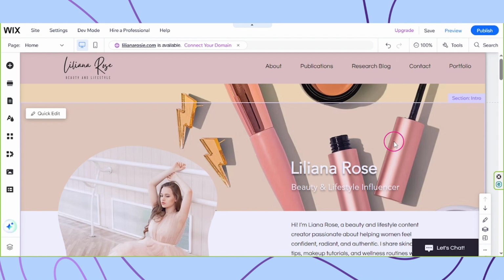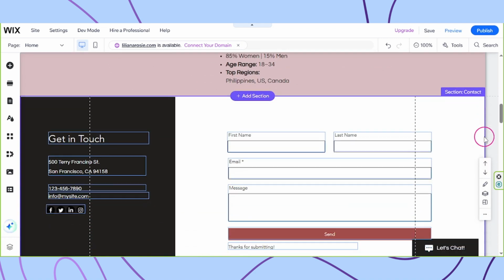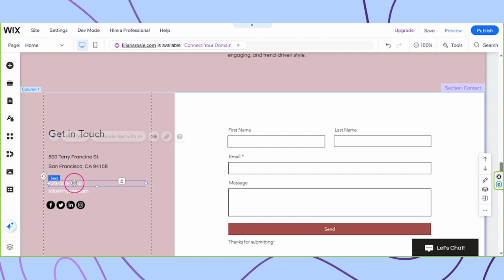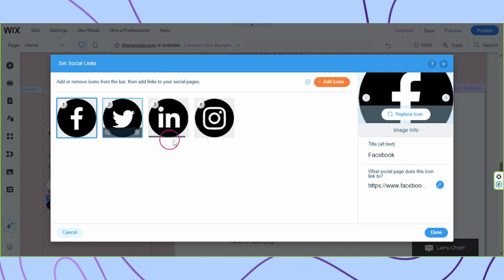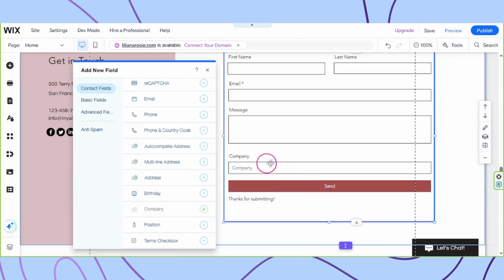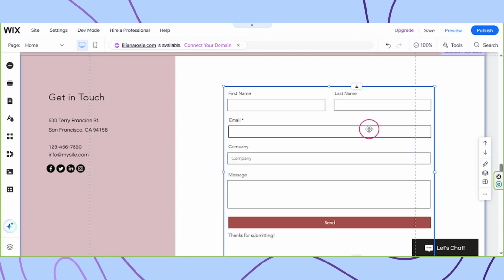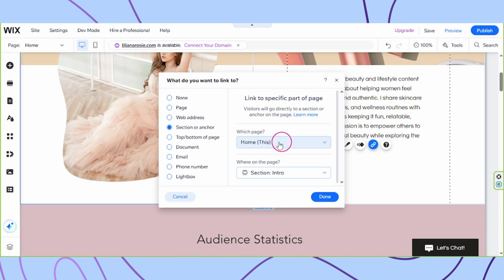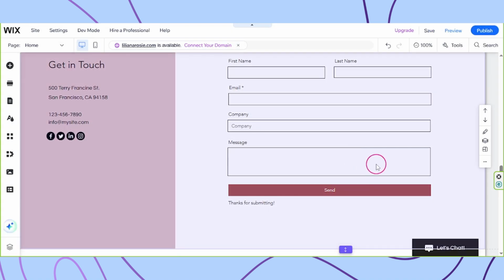Wix Influencer Site: Designing a Contact Section that Gets Replies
In this video, we’ll show you how to design a contact section on your Wix influencer site that actually gets replies. By setting it up the right way, you’ll make it easy for brands, sponsors, and followers to reach you, helping you land more opportunities and collaborations.